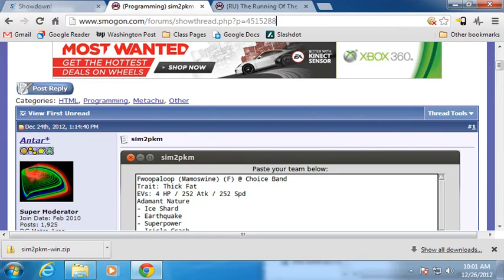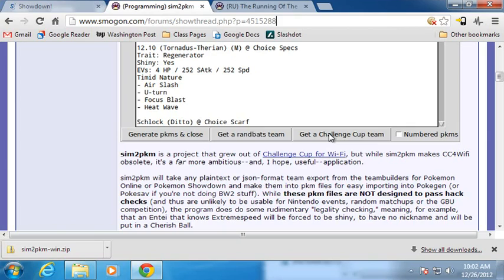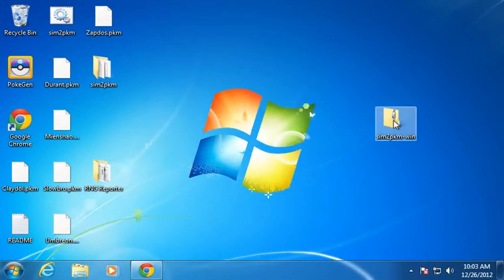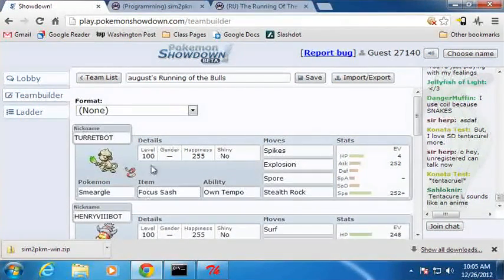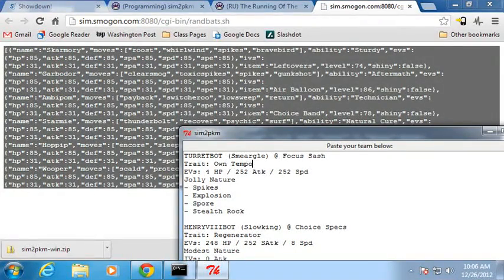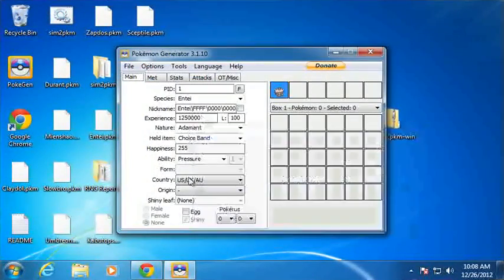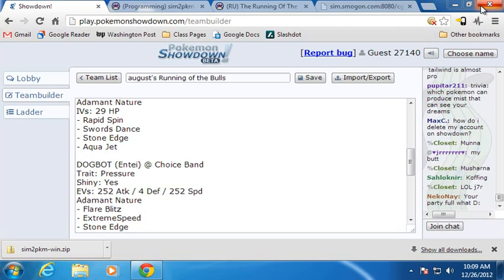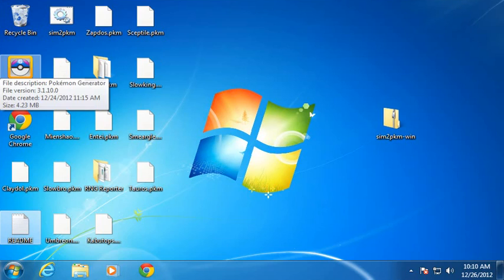sim2pkm: Easily Convert Your PO/PS teams for Wi-Fi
Use PO or PS to make your teams, then make them into pkm files with this program that I wrote. Import them into Pokegen (or Pokesav), and you've got yourself a wi-fi team!

Includes Pokeball legality (puts Pokemon in cherish balls if they have an event-only move), Hidden Power IVs, and nickname enforcement (removes nicknames if longer than 10 characters in length or if forbidden by events), among other things.

These pkm files will NOT pass hack checks, so your battle videos won't be able to be uploaded to Nintendo, and you won't be able to use these teams on, say Random Wi-Fi. But if you just want to make a team to battle a friend, this should work great.

You can also use this program to have Challenge Cup battles or PS-style "randbats," with links to online team generators included.